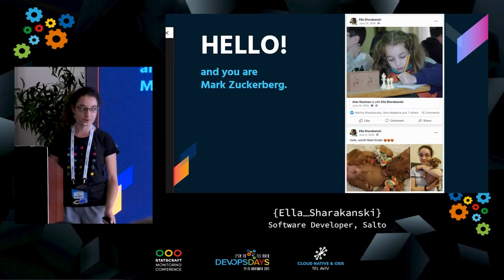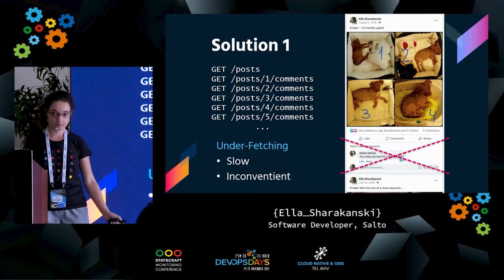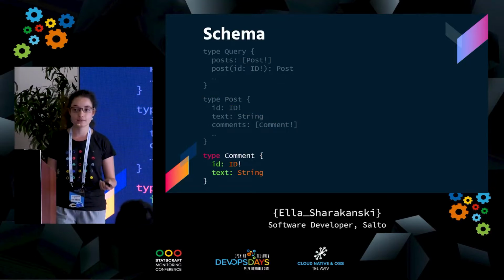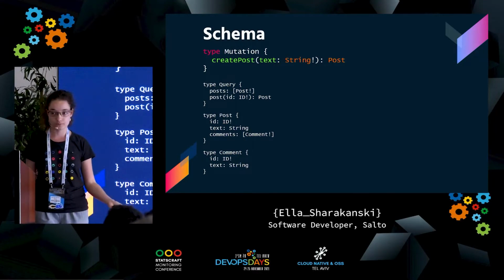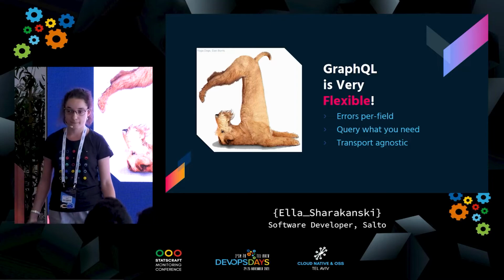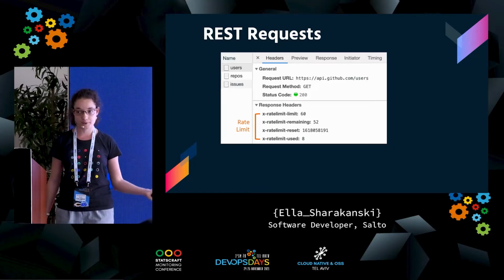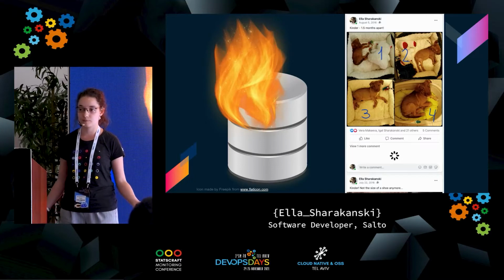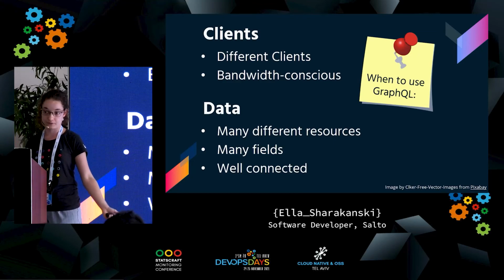[CLOUDNATIVE-OSSIL] GRAPHQL TO THE RES(T)CUE // ELLA SHARAKANSKI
If you have never used GraphQL before, you probably think that it is just another buzzword that will be forgotten in a few years. You might think: “Why do I need to learn a new way to write APIs when REST already answers all my needs?”. Or, you are excited to learn something new but don’t believe GraphQL is mature enough for production.

In this talk, I will remind you of some of the pain points you have probably experienced when using REST. I will then explain what GraphQL is and demonstrate how it solves these pain points. Next, I will discuss the disadvantages of GraphQL. Finally, I will provide some guidelines for choosing between REST and GraphQL. By the end of this talk, you will understand what GraphQL is and when to use it.